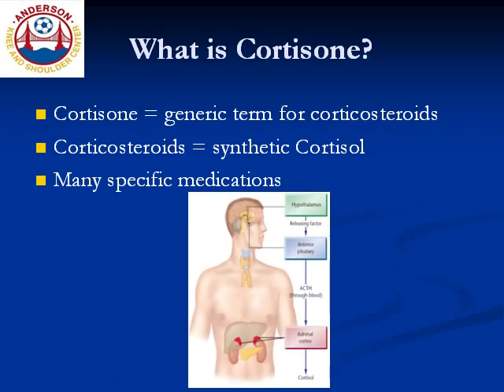Your guide to cortisone injections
Dr. Robert Purchase explains the commonly used cortisone injection. He discusses everything from the risks and benefits as well as what to expect from the injection itself.